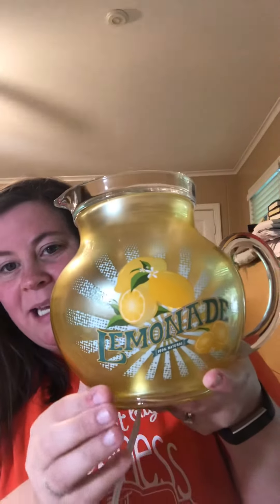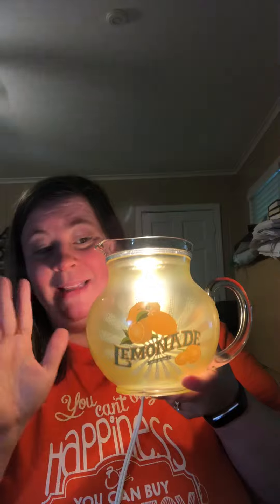Let’s kick off summer with June’s warmer, Lemonade Pitcher! This Scentsy warmer will blow your mind!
Hey y’all! It’s time for summer and we’ve got the perfect warmer for you! Lemonade Pitcher is so much fun! And Squeeze the Day is the ultimate lemon scent.